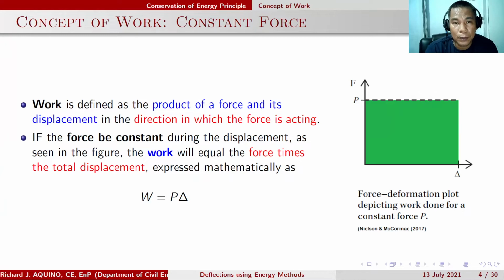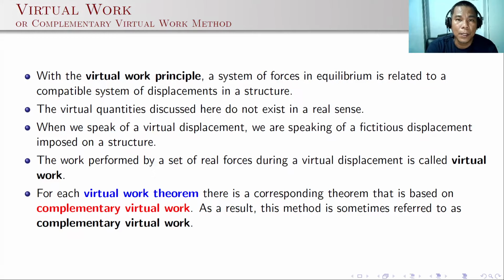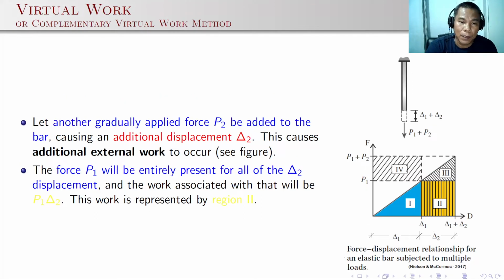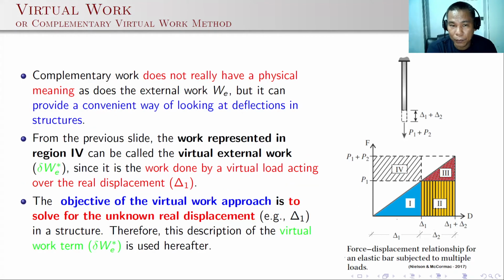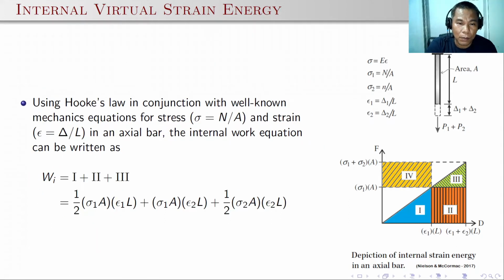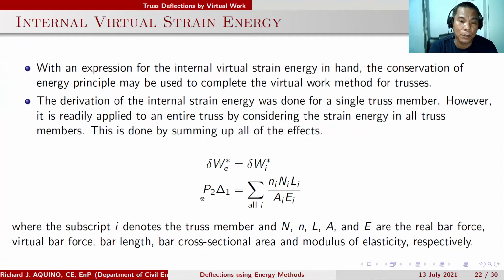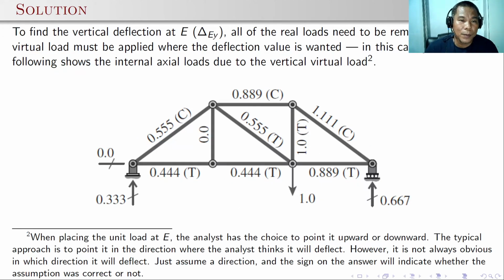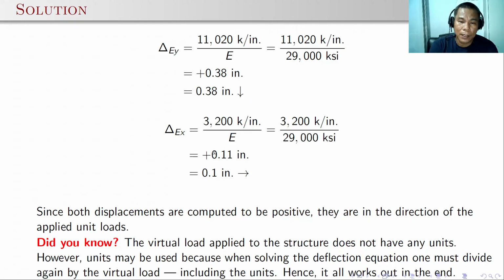Virtual Work Method and Truss Deflections